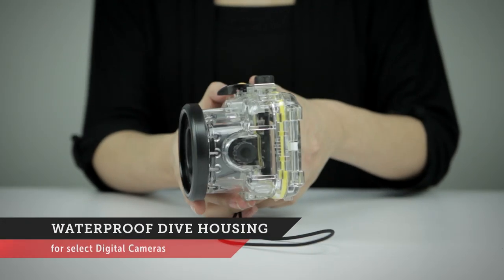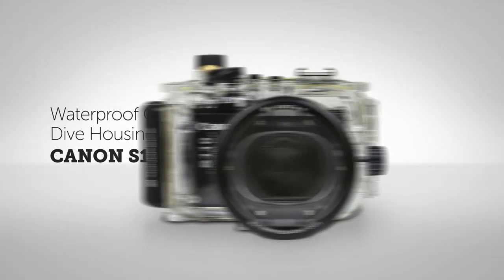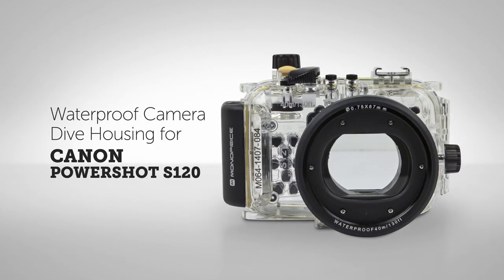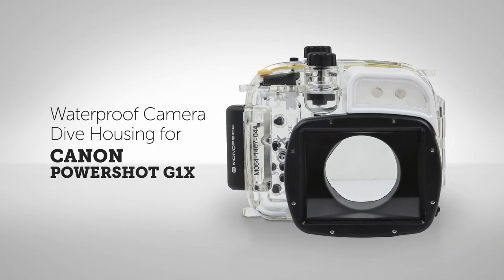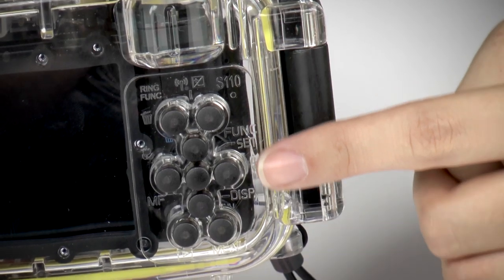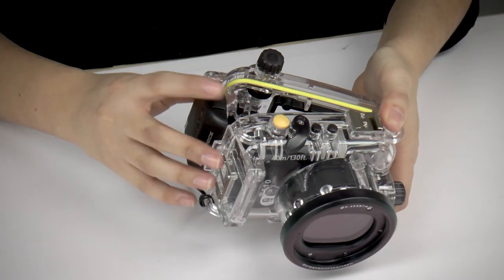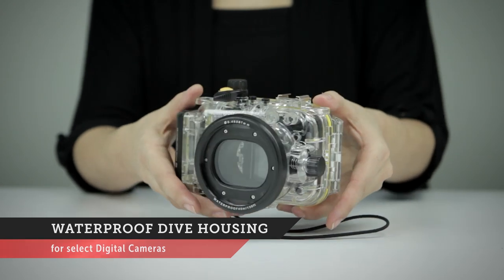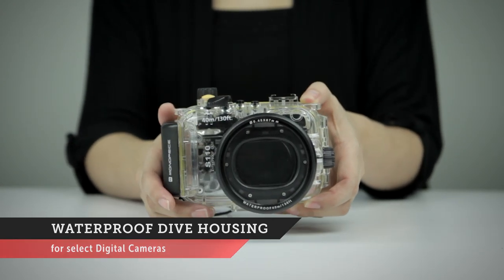Waterproof Camera Dive Housings | Monoprice Quick Look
One of the things that attracted you to scuba diving in the first place was all the beautiful and colorful underwater images and video of reef life, right? Well now you can take your own pictures and video using your camera and these Waterproof Dive Housings from Monoprice!

There are plenty of low cost waterproof cameras available, but when you look closer at the specs you see they are usually limited to about 30 feet of depth. While that may be enough for most needs, you really want something that will go as deep as you're ever to go and come back out with your camera, and your shots, safe and sound.

These professional quality dive housings has been certified as waterproof (IPX8) to depths up to 130 feet (40 meters), which is the maximum recreational diving depth. It features button and control extenders, which allow you to manipulate the camera controls and settings safely underwater. The camera fits perfectly inside the cases with no modifications, other than to remove the wrist strap.

The dive housings comes with a spare waterproof seal, silicone grease to clean and lubricate the seal, silica dry packs to absorb any moisture or condensation that might wind up inside the case, a wrist strap, a neck strap, and a flash diffuser.